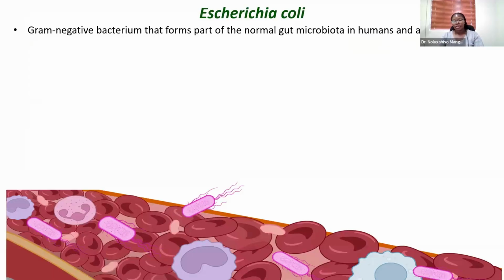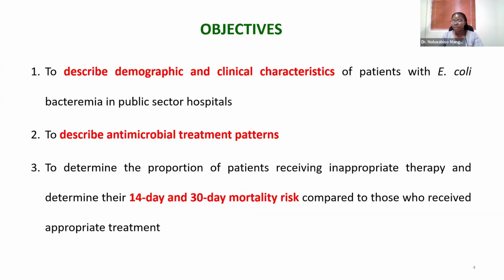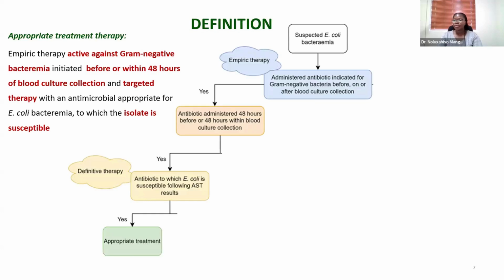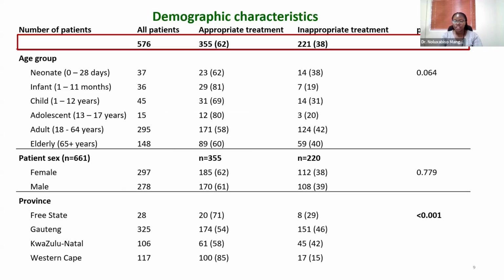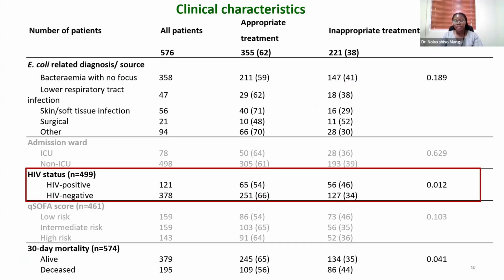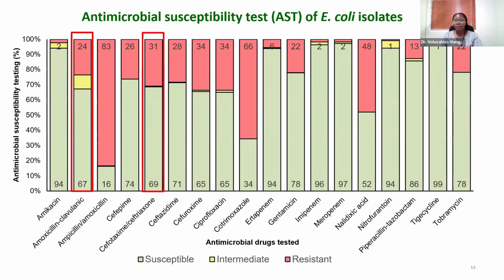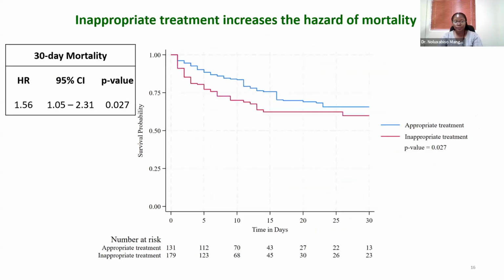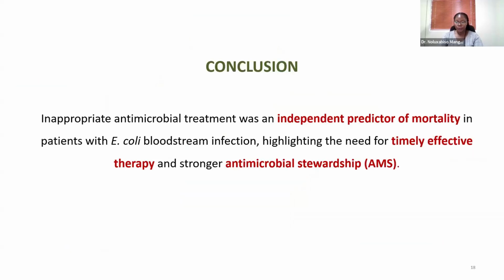Dr Noluxabiso Mangwana FIN2026